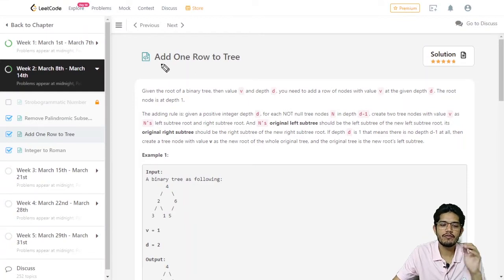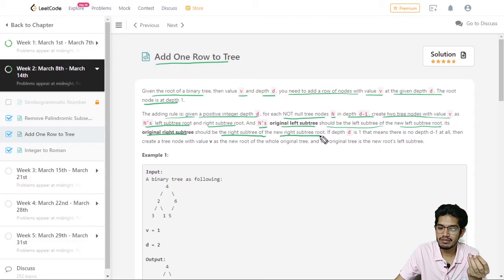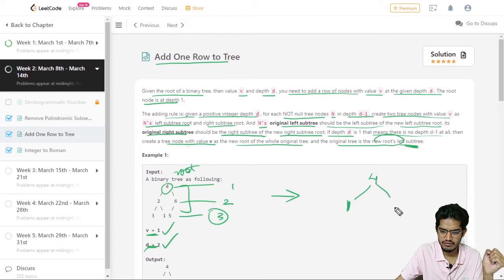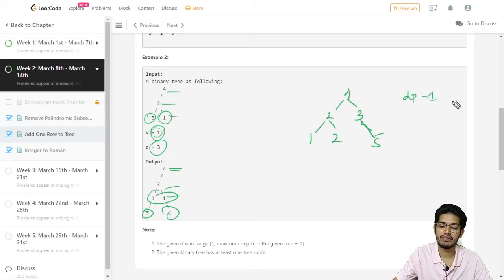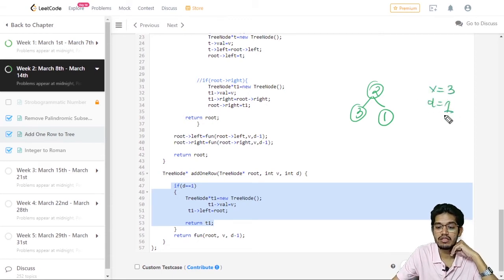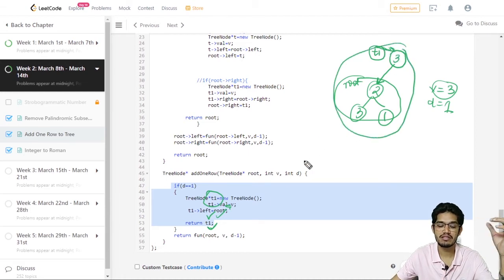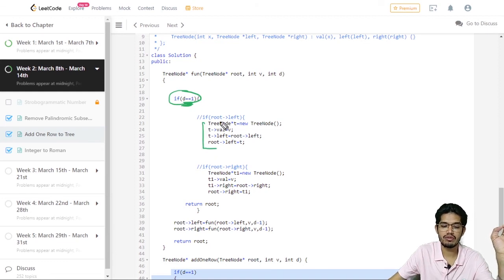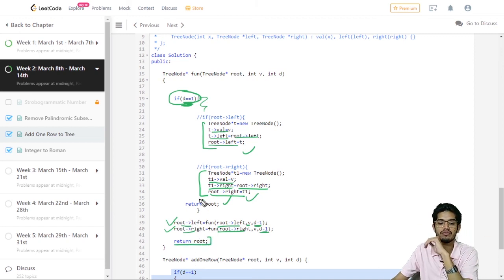623. Add One Row to Tree | Leetcode | City Coder | 9th March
Given the root of a binary tree, then value v and depth d, you need to add a row of nodes with value v at the given depth d. The root node is at depth 1.

The adding rule is: given a positive integer depth d, for each NOT null tree nodes N in depth d-1, create two tree nodes with value v as N's left subtree root and right subtree root. And N's original left subtree should be the left subtree of the new left subtree root, its original right subtree should be the right subtree of the new right subtree root. If depth d is 1 that means there is no depth d-1 at all, then create a tree node with value v as the new root of the whole original tree, and the original tree is the new root's left subtree.